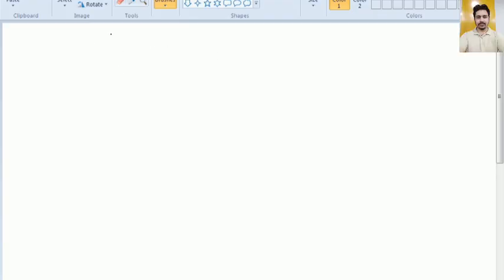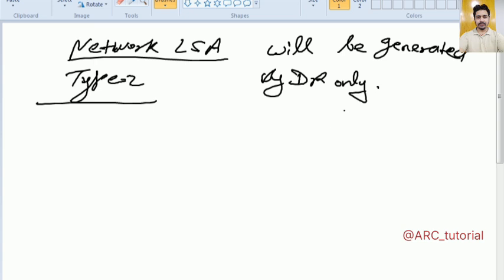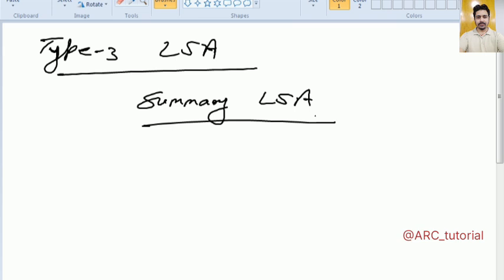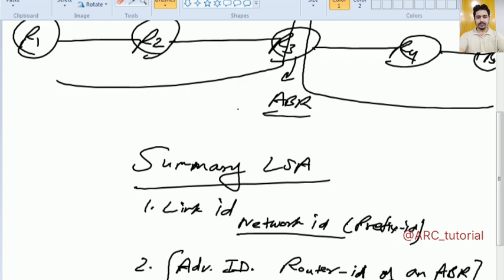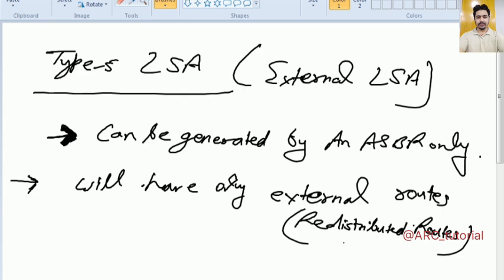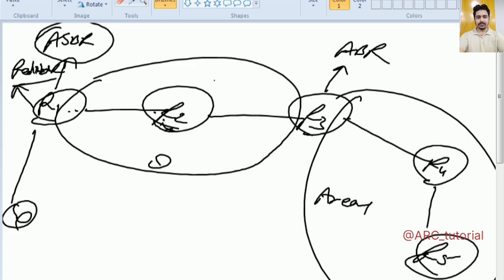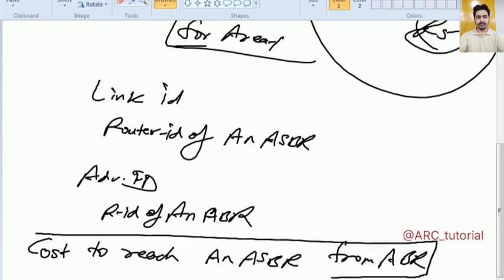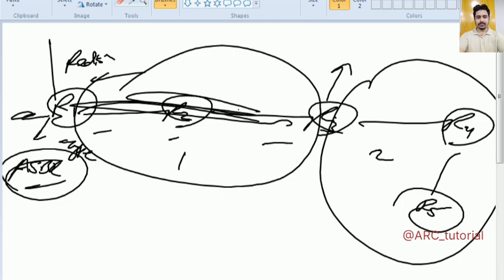4. OSPF Day 2(Part 1) by Anirudh Chhillar @ARC_tutorial